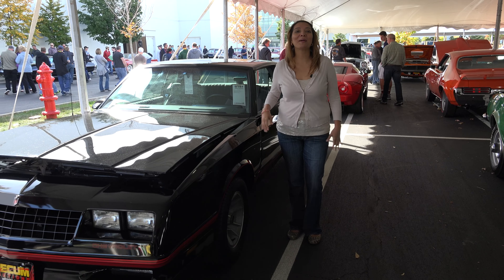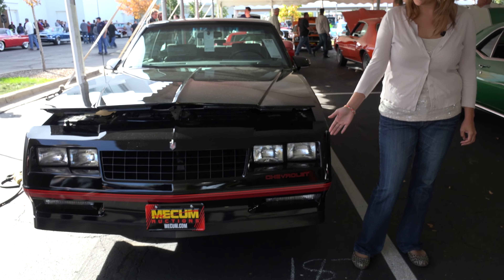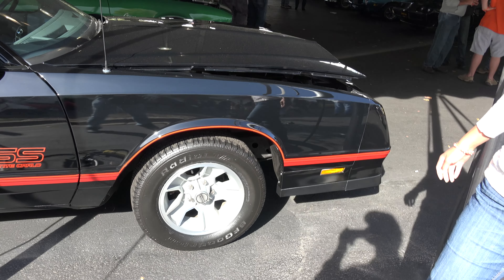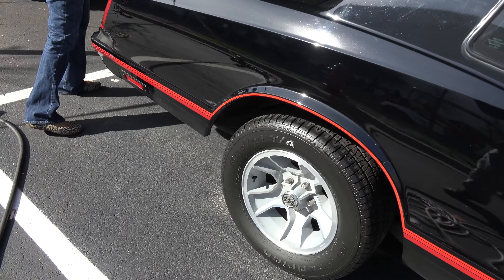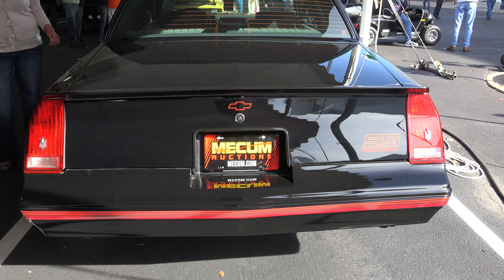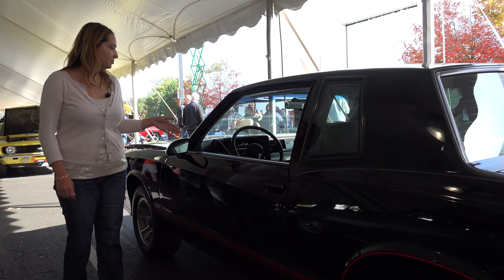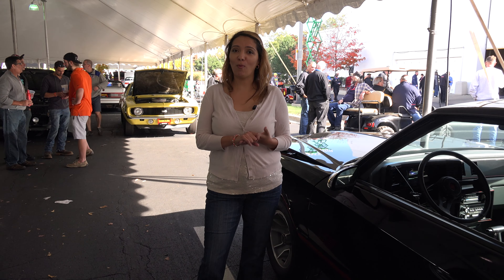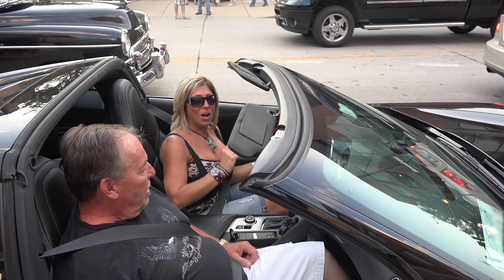1988 Monte Carlo - vänd - knappen utseende införa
1988 Monte Carlo were very cool cars to have.  Just saying the name - defined how smooth it was and the 180 hp engine also did itself proud.

vända och knappen bröstet utseende
och sedan lägga i ord som används av ytterligare en person